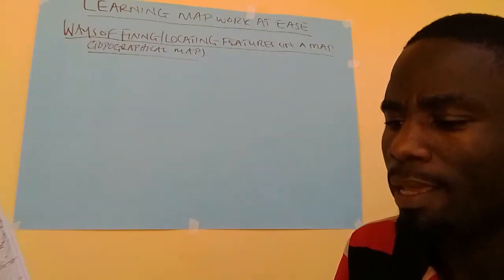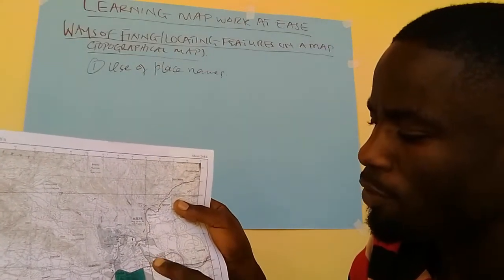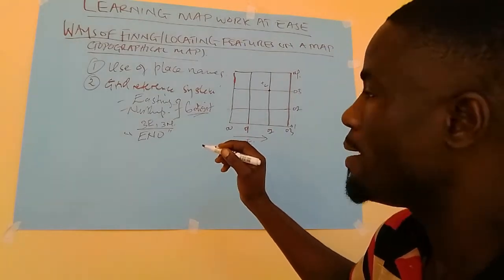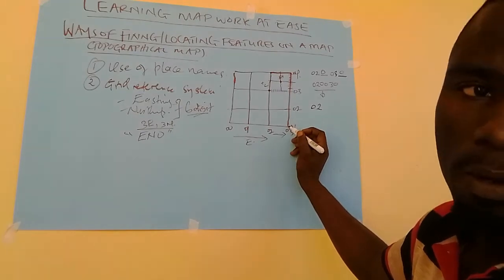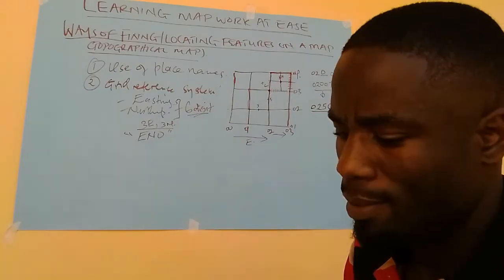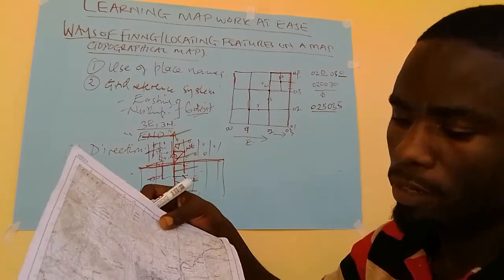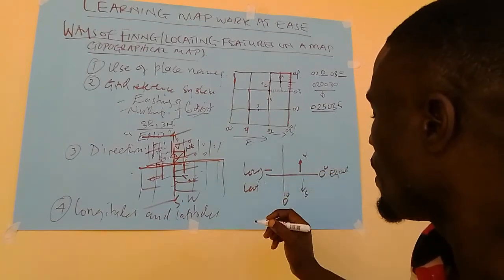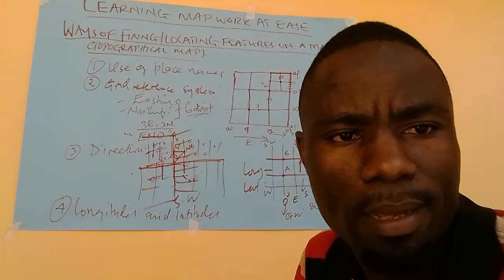LOCATING FEATURES ON A TOPOGRAPHICAL MAP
WAYS OF LOCATING FEATURES ON A MAP